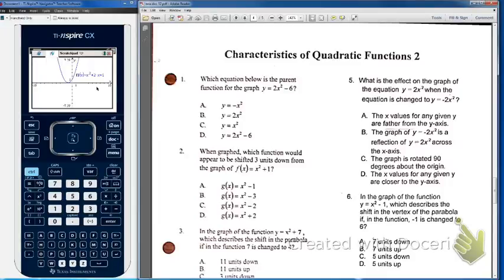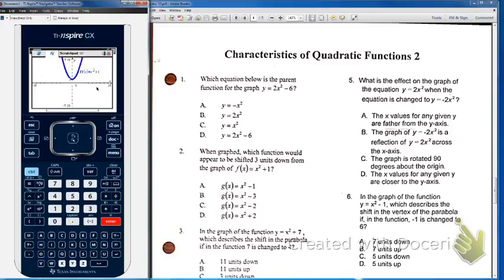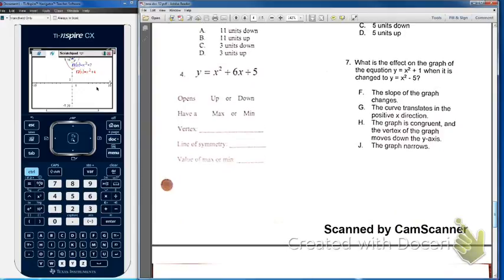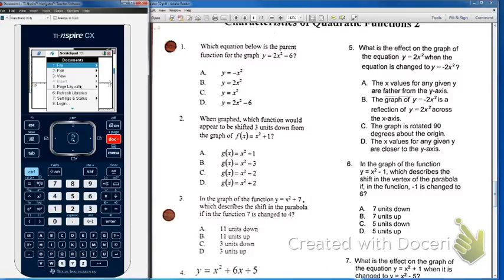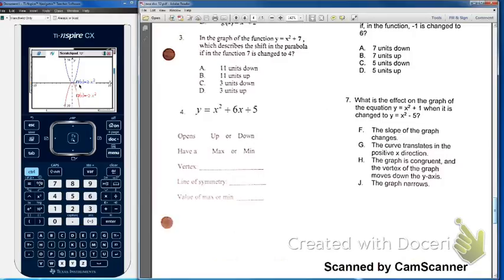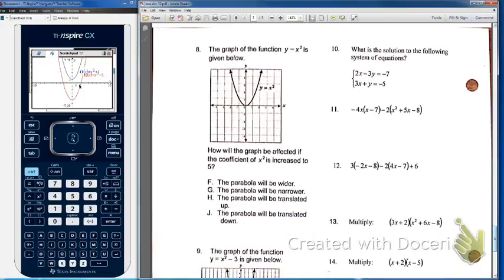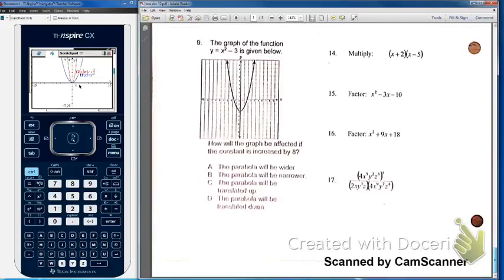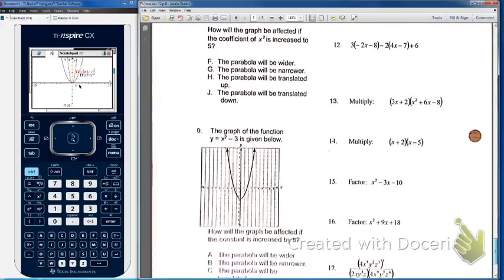Characteristics or Quadratics 2